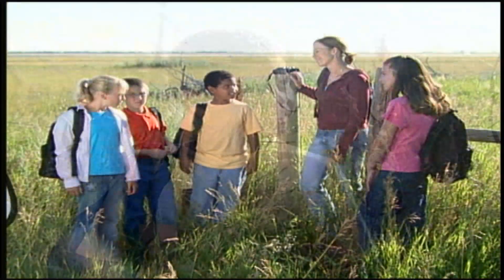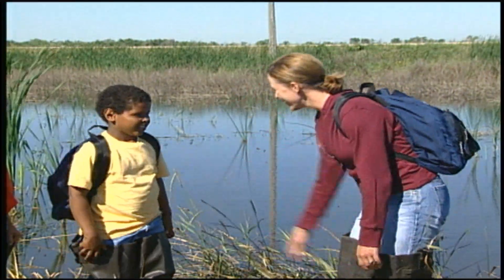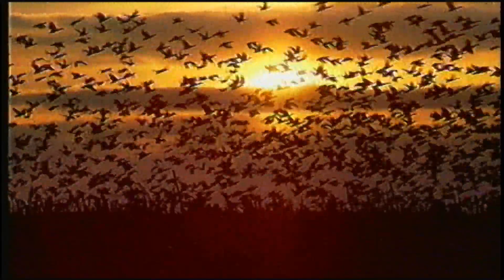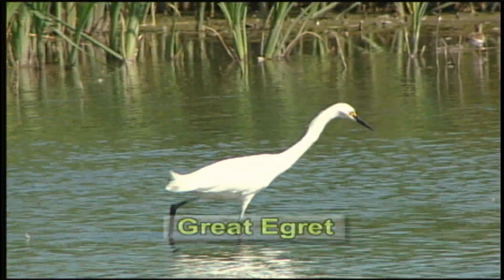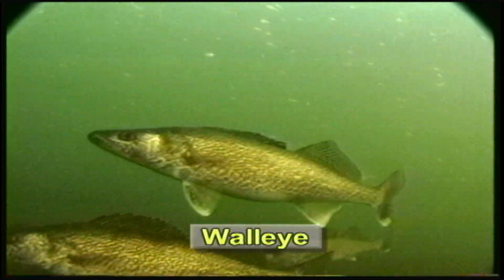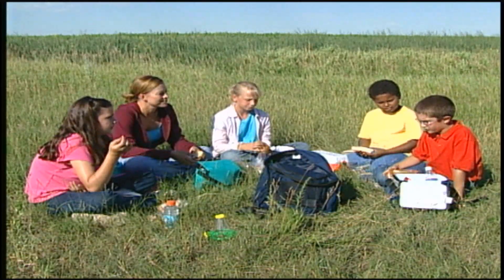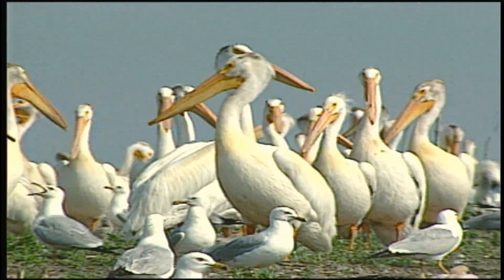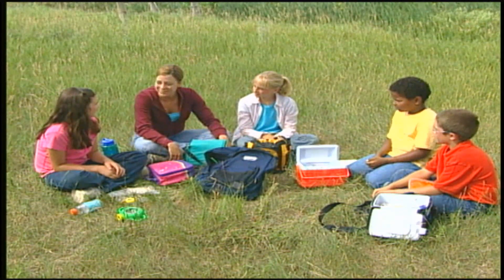Wetlands Habitat - NDGNF